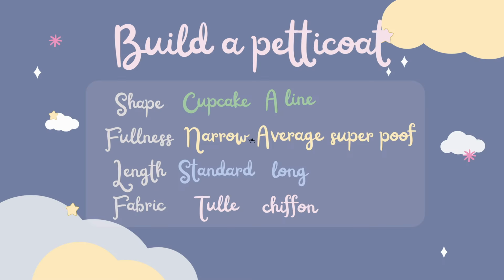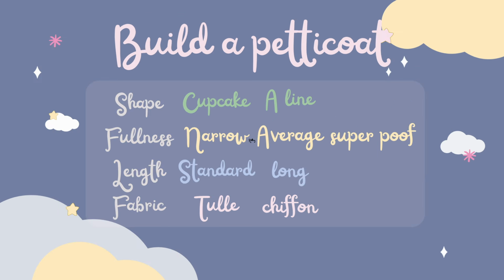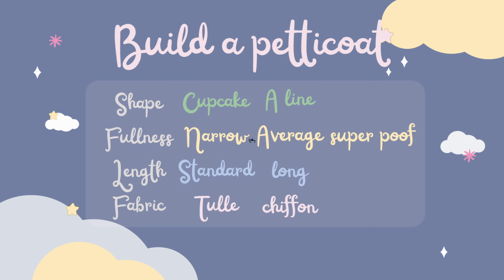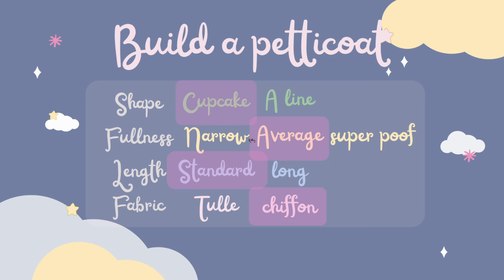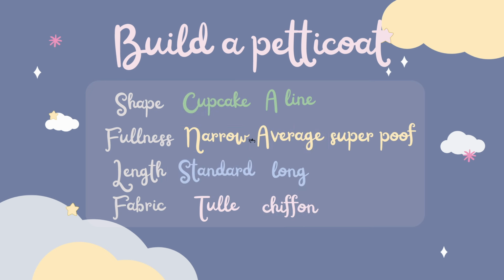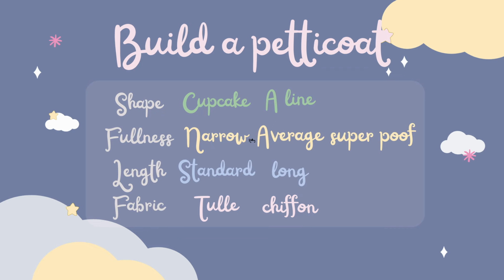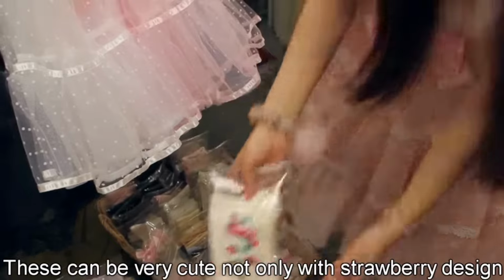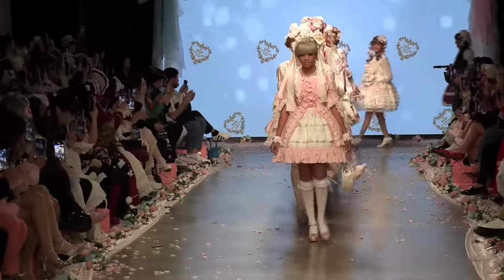How to choose the perfect petticoat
Today is a video on petticoats. I wanted to simplify the process of choosing one as I know when I started lolita fashion I had trouble choosing one at the start and made many mistakes.

ok byeeeee